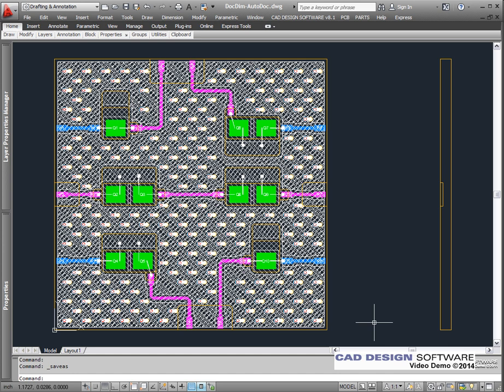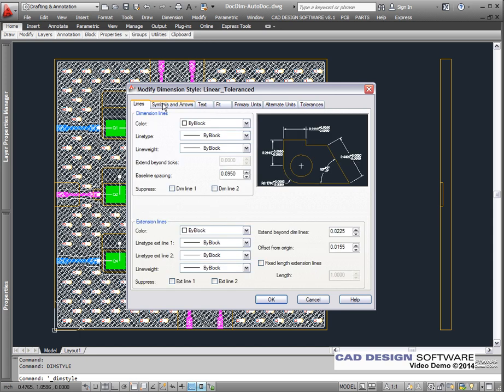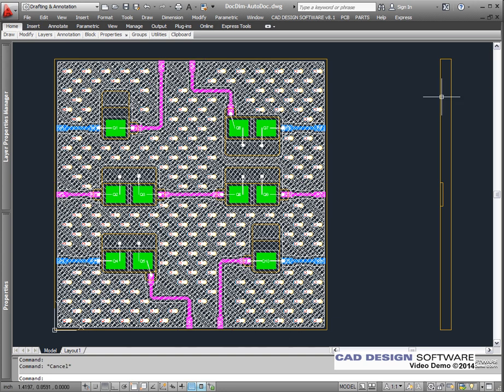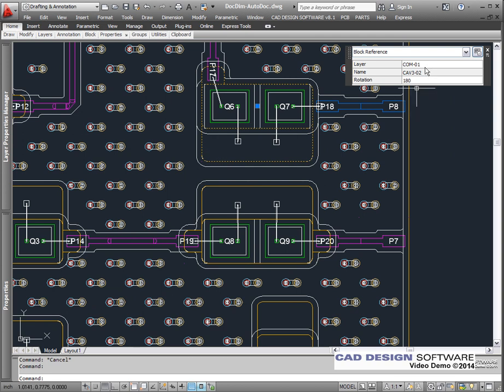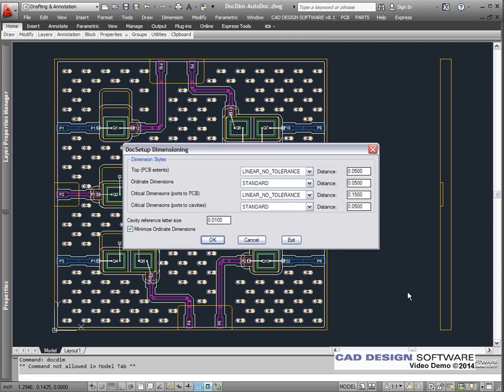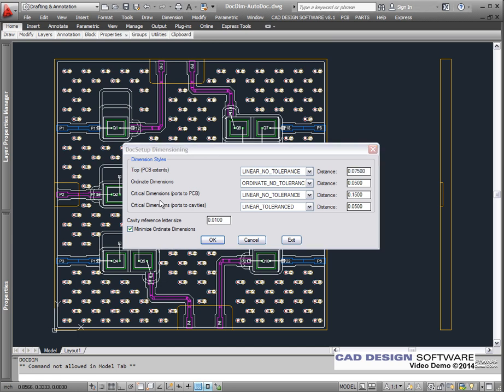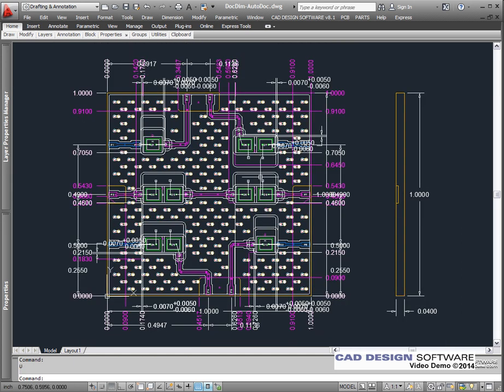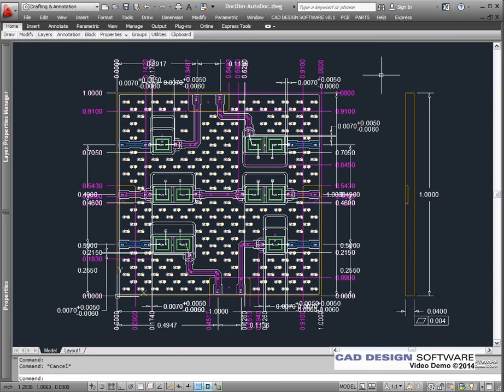DOCDIM - Automatic dimension setup